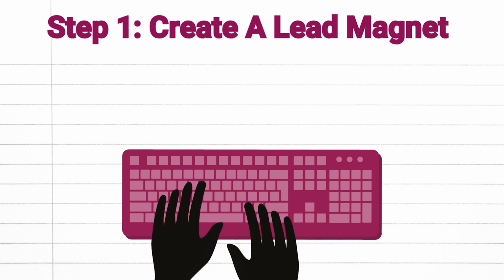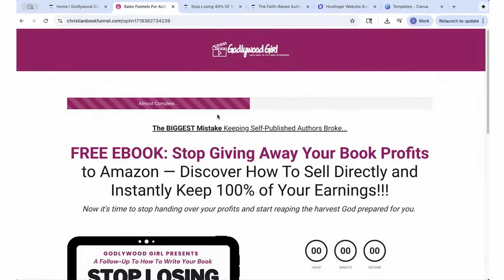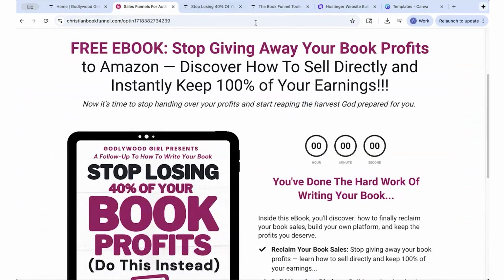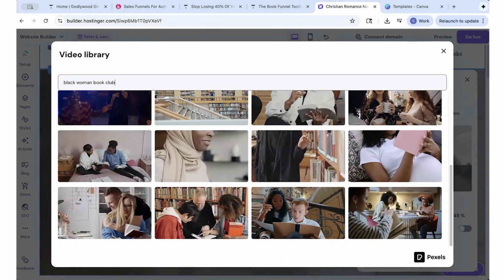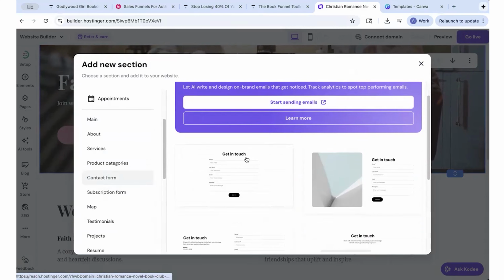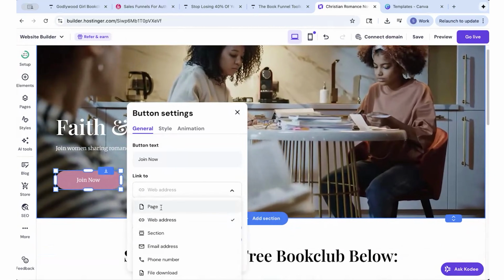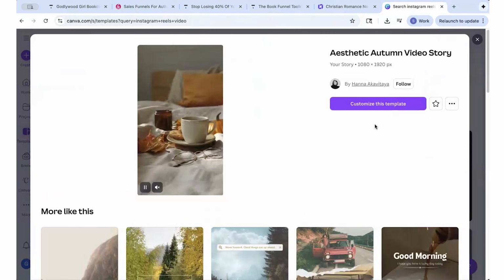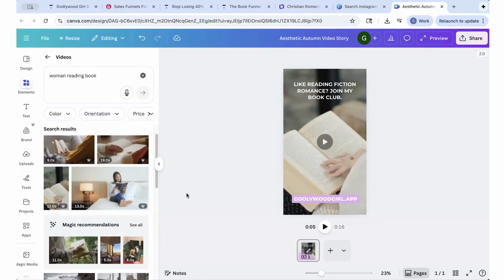you're going to grow your book business with an email list —WITHOUT using Amazon KDP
It's time to build your email list as an indie author! In this video, I'll show you how to do it WITHOUT using Amazon KDP. Watch my FREE tutorial to help you get started